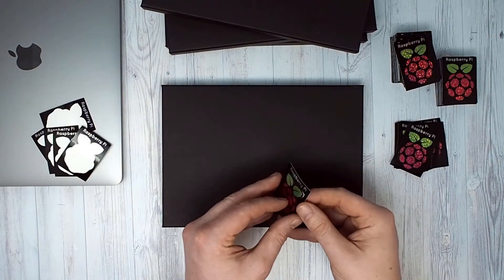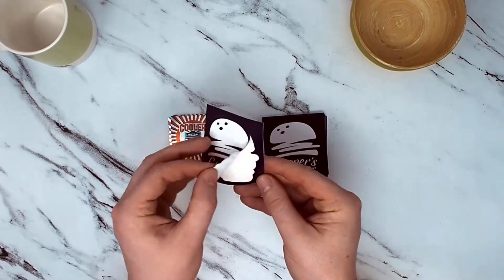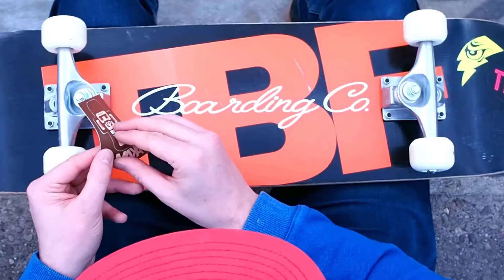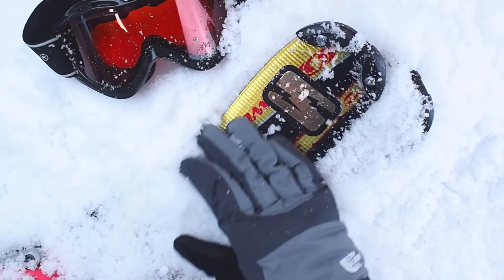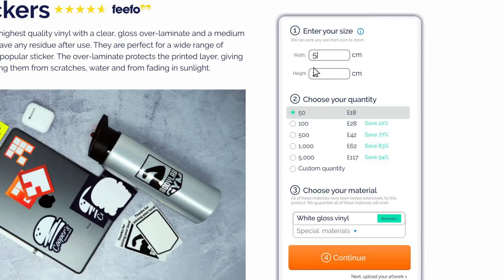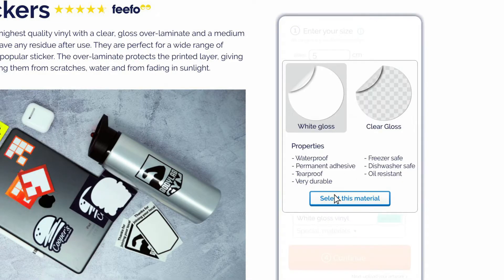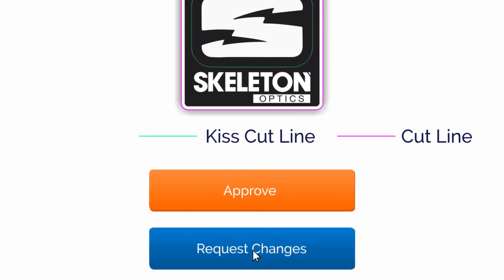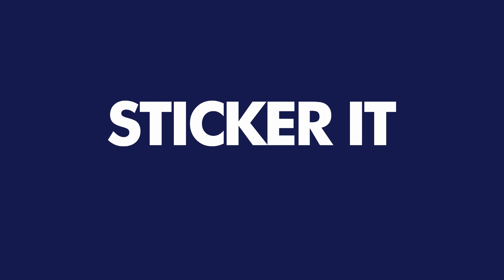What is a kiss cut sticker and how is it made?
Sticker it’s kiss-cut stickers are only cut through the vinyl layer without cutting through the backing paper, leaving a border around your sticker. This makes them super quick and easy to peel off and apply.

You can print on the border or leave it blank which makes them a great option for product branding and giveaways.

Choose from a range of different coloured materials to get the effect that you want. All materials have a gloss finish and are durable, weatherproof and will withstand sunlight & scratching.

Kiss cut stickers are made by printing onto vinyl, then laminating with a clear protective film that improves durability.
Special blades or lasers are then used to cut through the vinyl layer, leaving the backing paper whole.
The cutting machines are so accurate you can have any shape and size you want.